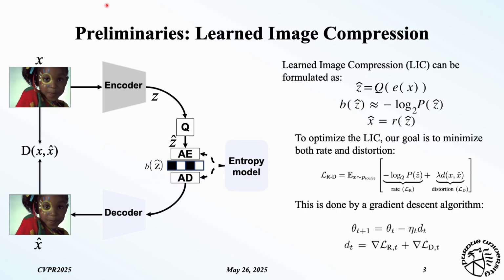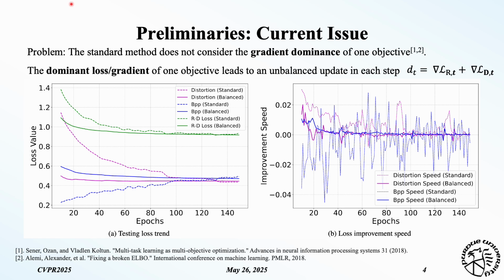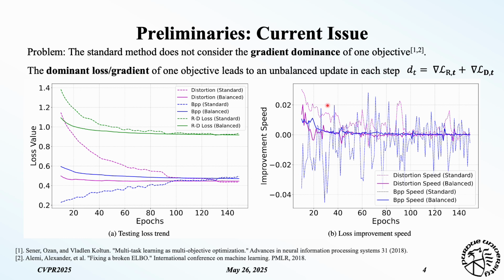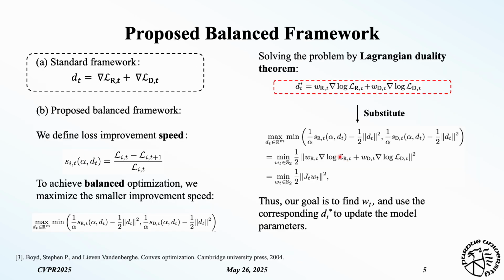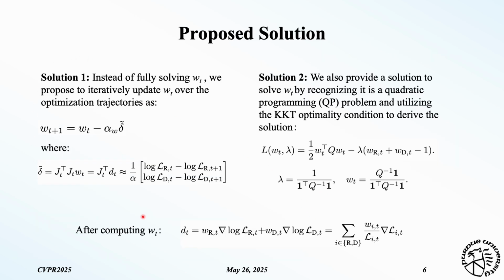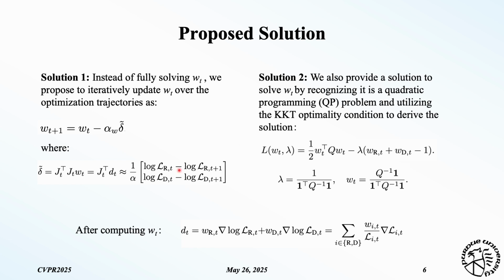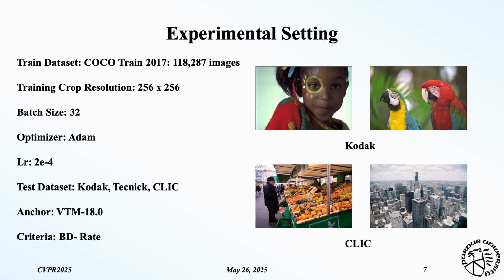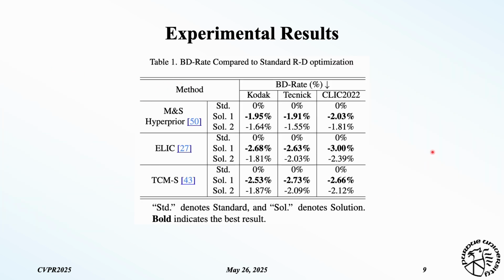CVPR 2025 Balanced Rate-Distortion Optimization in Learned Image Compression